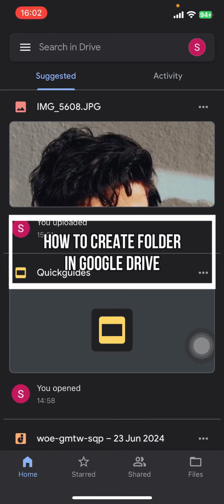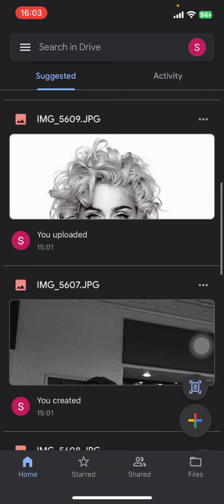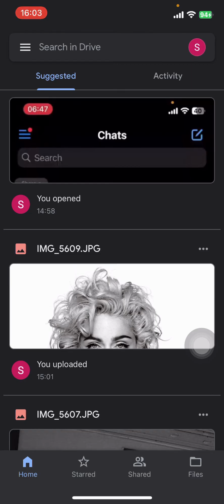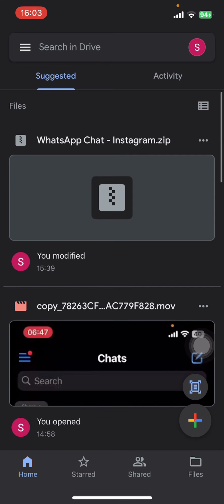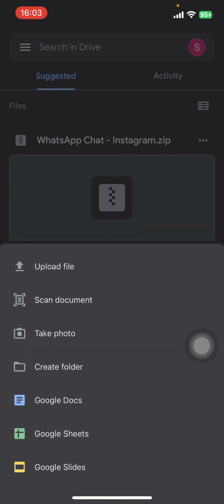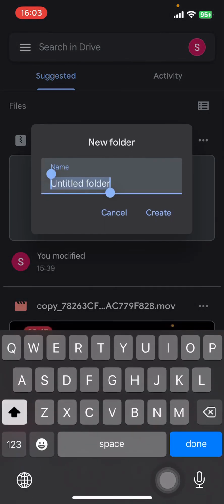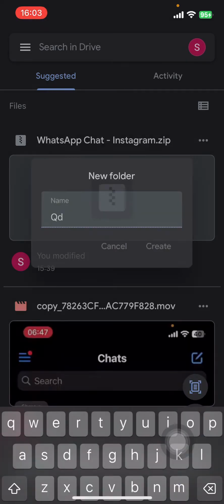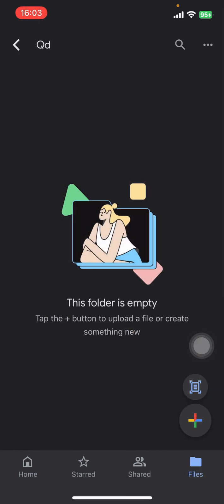How to Create a Folder in Google Drive (2024) | Organize Your Files Beginners Guide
Need to organize your Google Drive? In "How to Create a Folder in Google Drive (2024) | Organize Your Files," we’ll show you how to create and manage folders in Google Drive. Learn how to organize your documents, photos, and other files into neatly arranged folders to keep everything easily accessible and well-organized. Streamline your Google Drive experience and enhance your productivity!